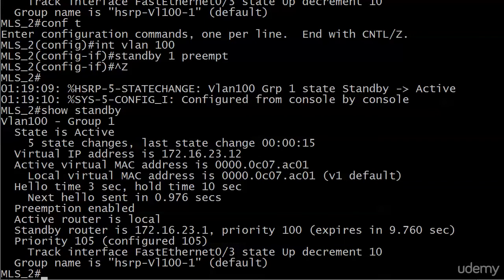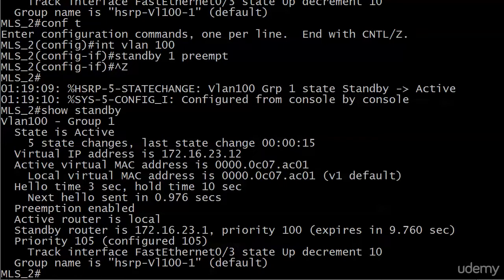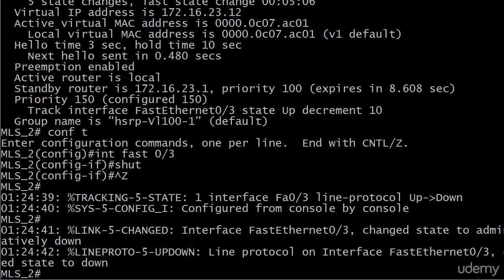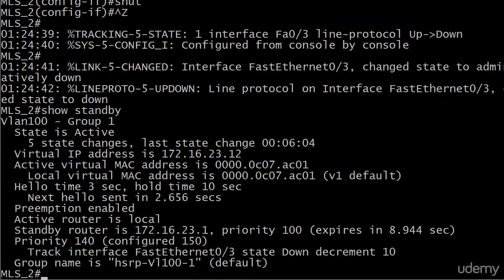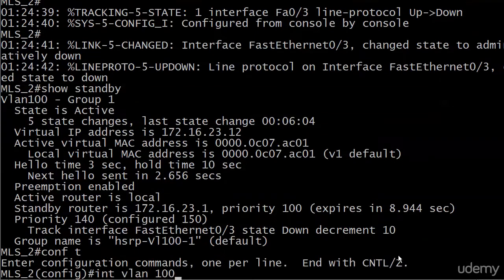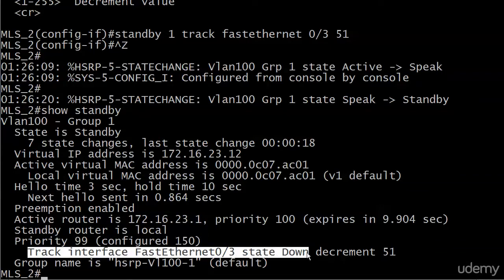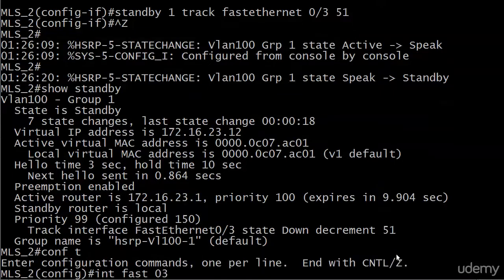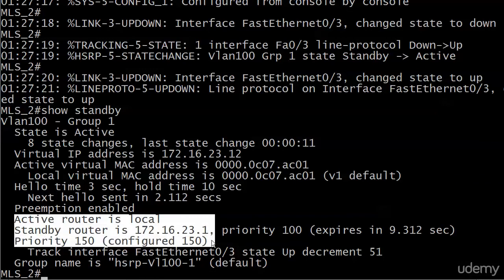61 MLS10 HSRP Interface Tracking, Lab 2 MULTILAYER SWITCHING & REDUNDANCY PROTOCOL CISCO CNNP ENCORE